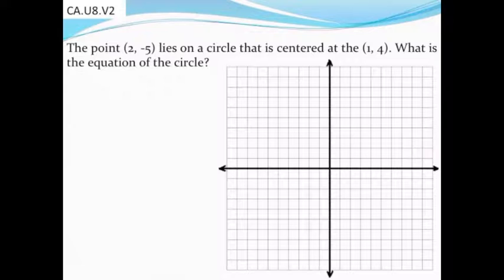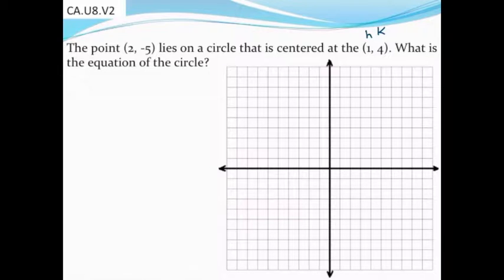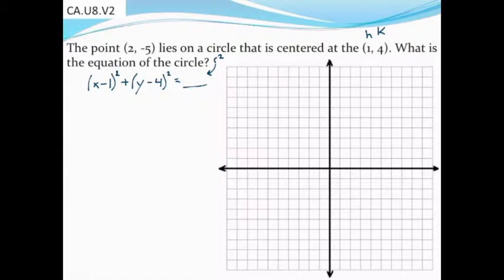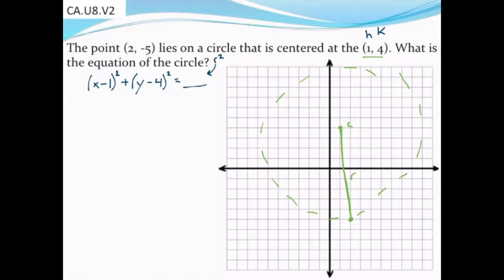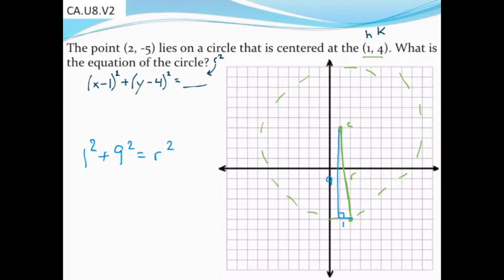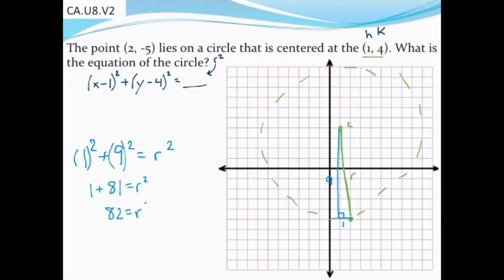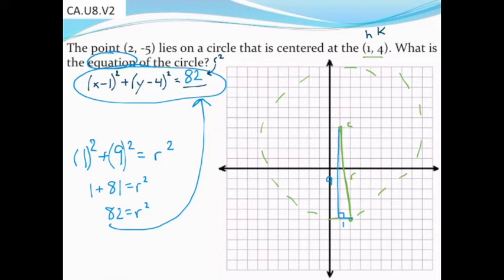Writing the equation of a circle given the center and a point on the circle